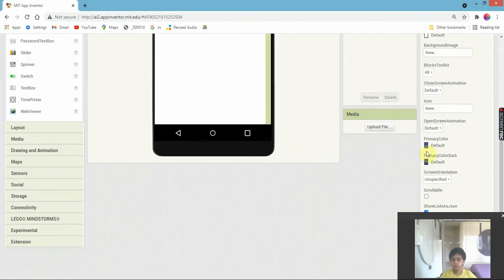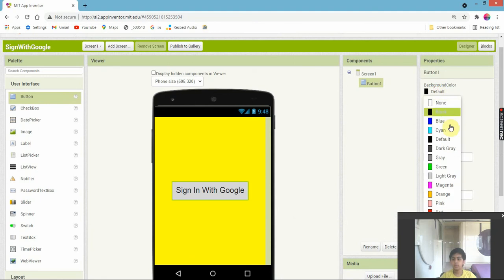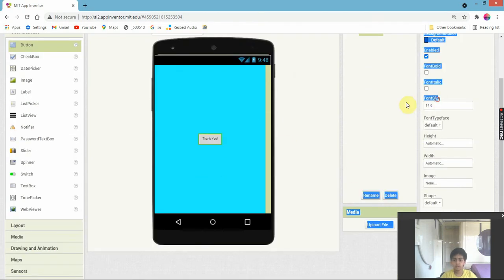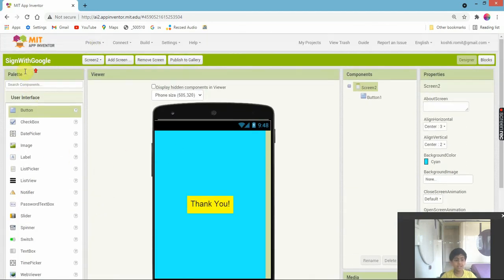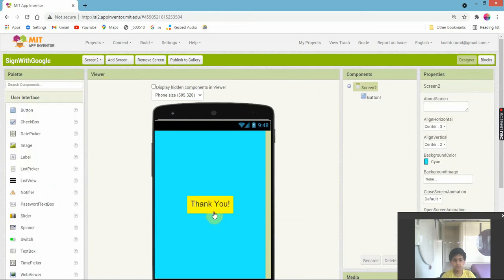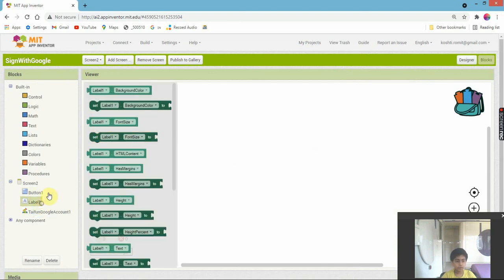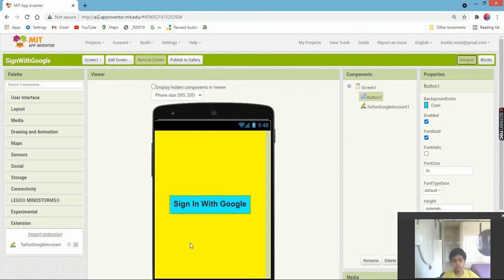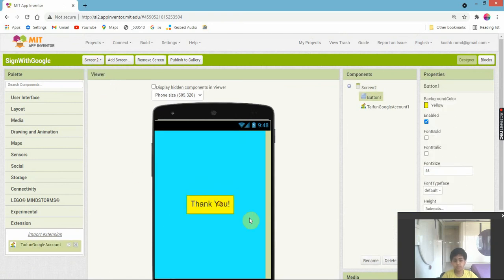HOW TO CREATE SIGN IN WITH GOOGLE APP IN MIT APP INVENTOR | ROMIT KOSHTI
HELLO EVERYONE!
IN THIS VIDEO WE HAVE SHOWN HOW TO CREATE SIGN IN WITH GOOGLE APP IN MIT APP INVENTOR